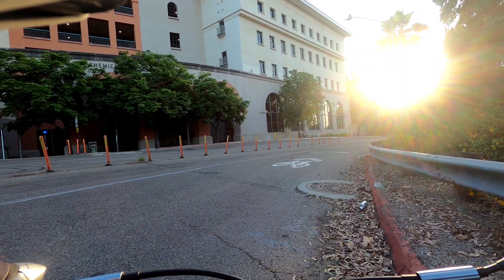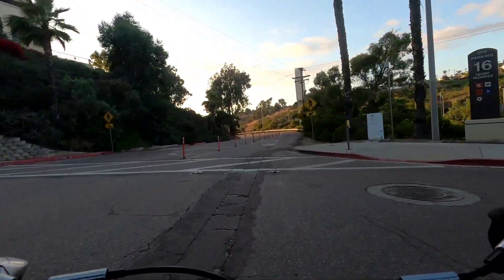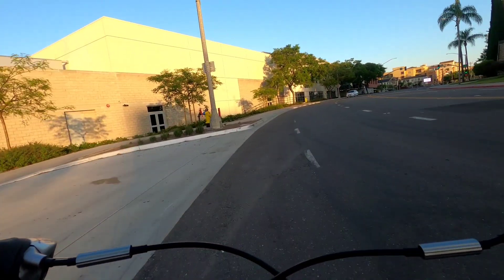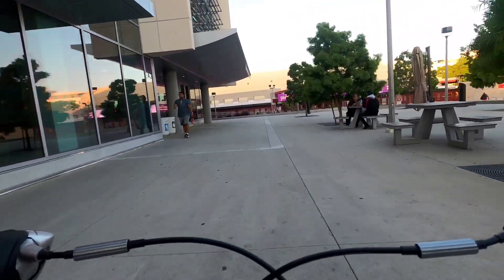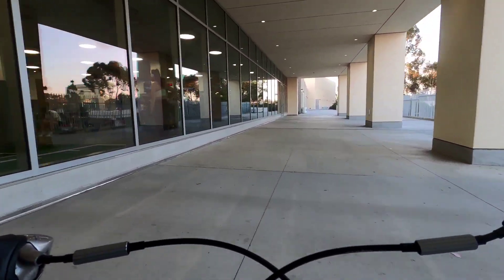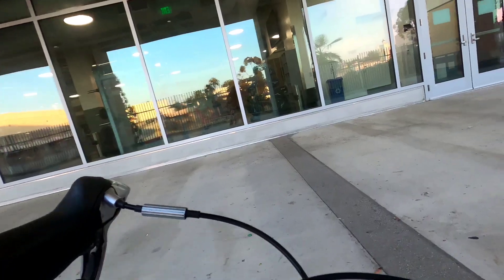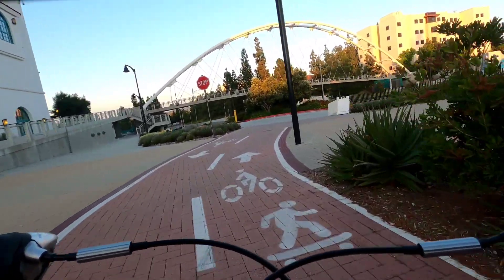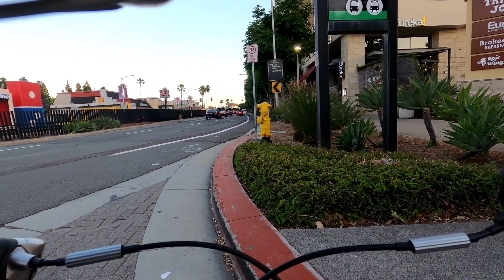San Diego State University Campus Tour By Bike